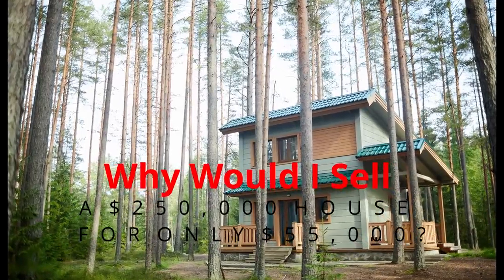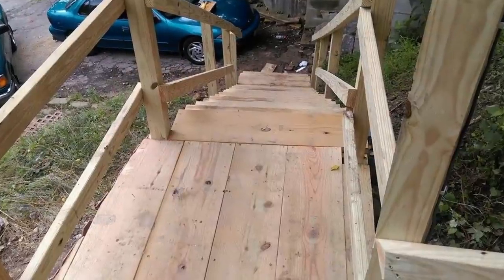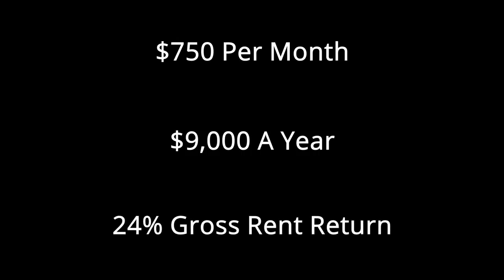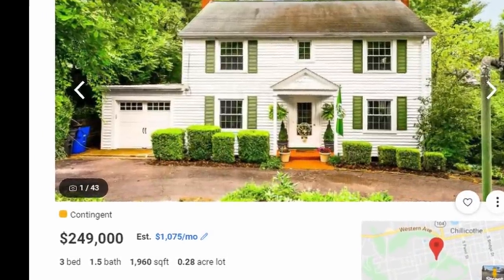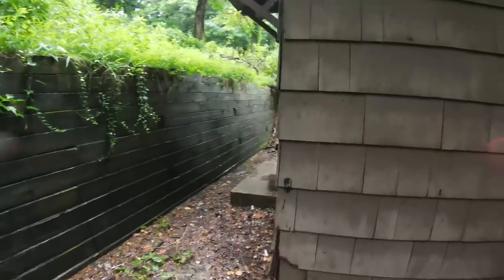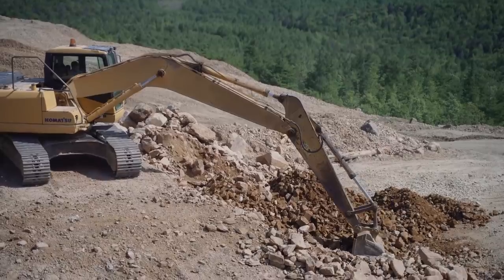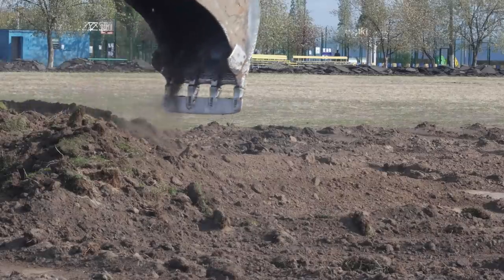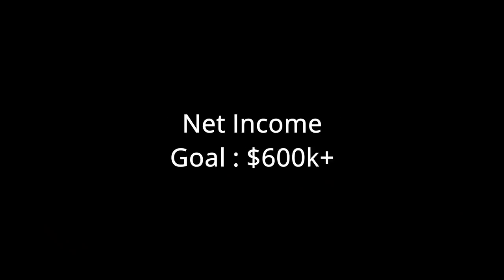WHY I Had To SELL A $250,000 house for $55k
Have I finally gone crazy and started liquidating my crummy rentals for next to nothing to avoid the next real estate crash? Maybe I'm quitting being a landlord so I can make full-length 30 second videos of delicious quarters?

In this video I'll break down the reasons I sold a $250k house for $55k and why it made a ton of sense to do this for my real estate investment portfolio.